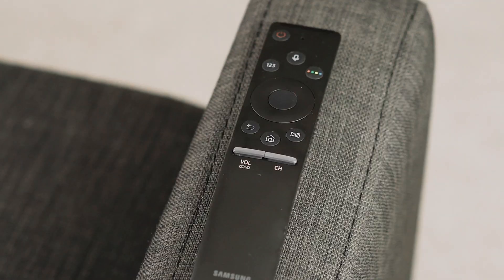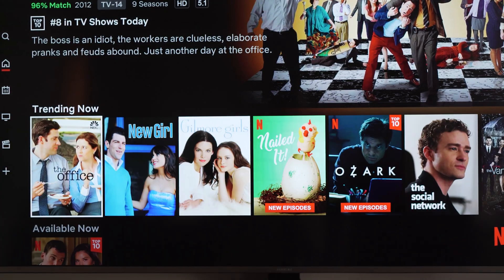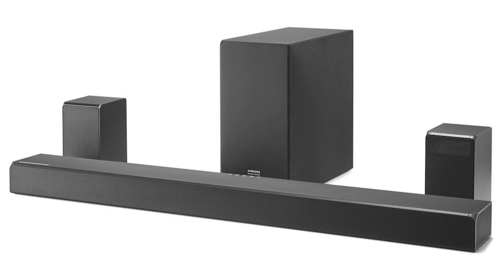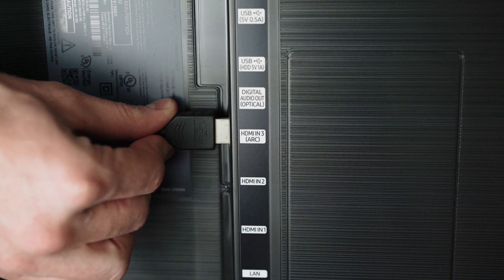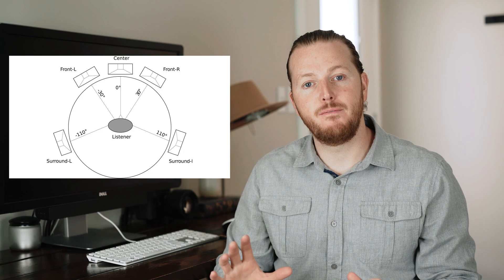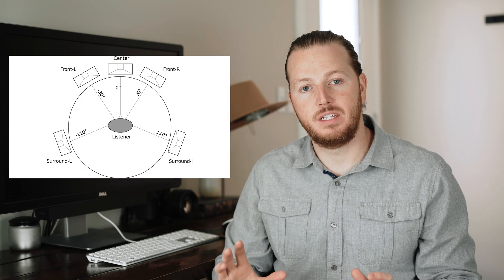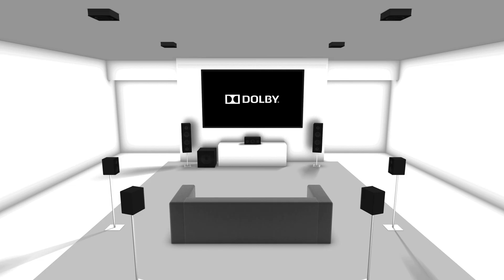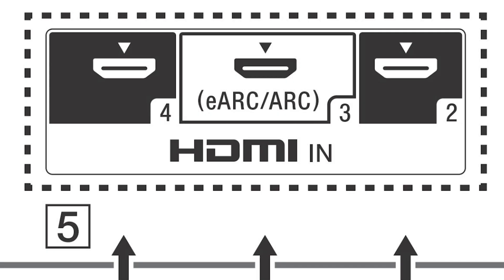What is HDMI ARC / eARC? *It is Pretty Cool!*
In this video I explain a little about what HDMI ARC is and how it works.

The Music I use in All my videos - AMAZING for YouTubers!